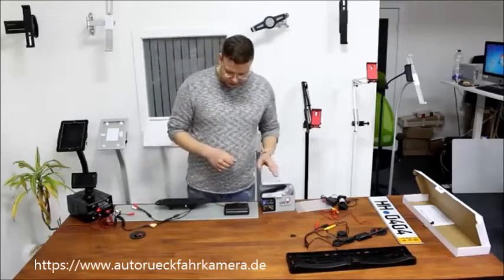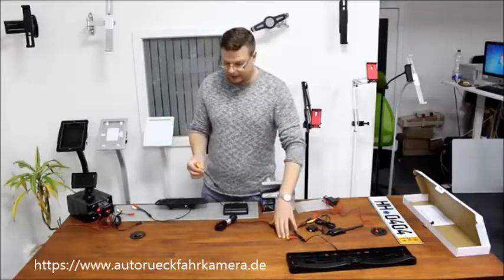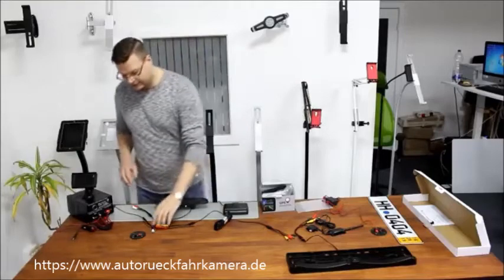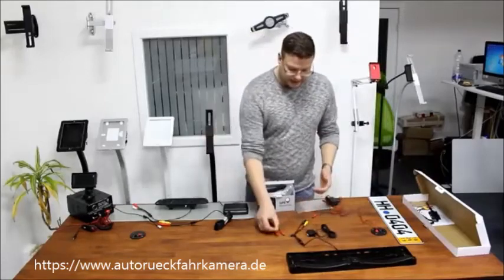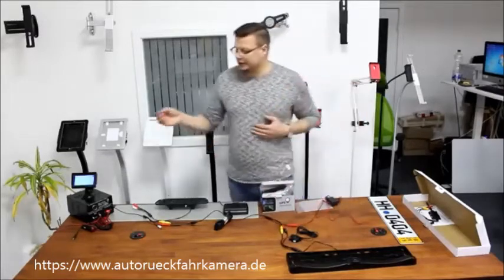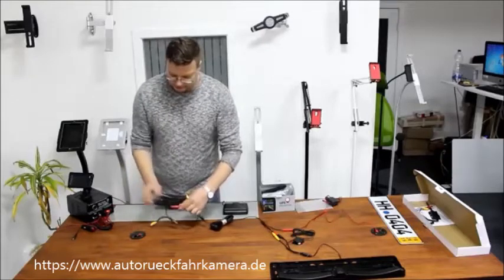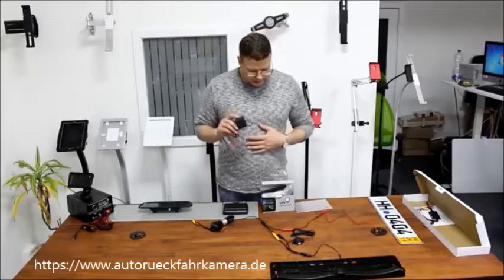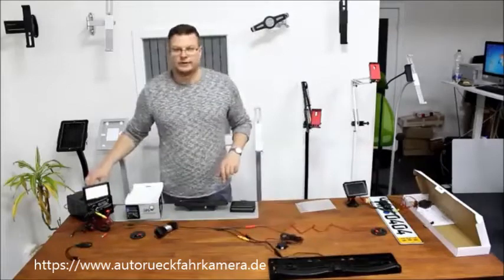Rückfahrkamera mit Parksensoren autorueckfahrkamera.de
Sie suchen noch die perfekte Rückfahrkamera? genau richtig. Hier finden Sie die passende Auto nummernschild mit integrierter Rückfahrkamera mit eingebaute funk Kabellose in Monitor für Ihr Fahrzeug, egal, ob für PKW oder Busse und LKW.